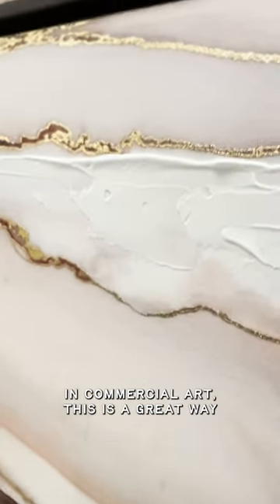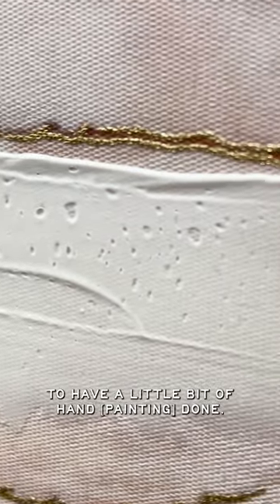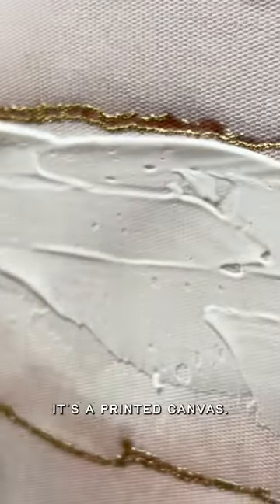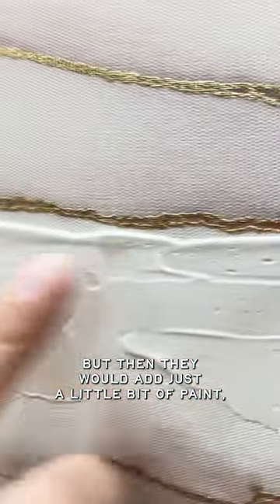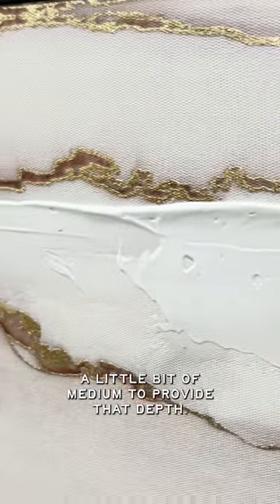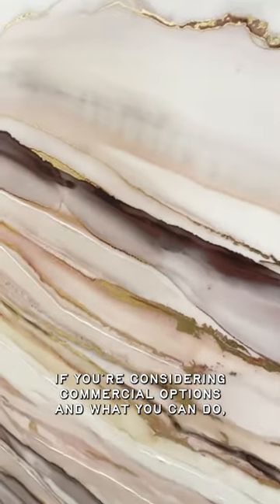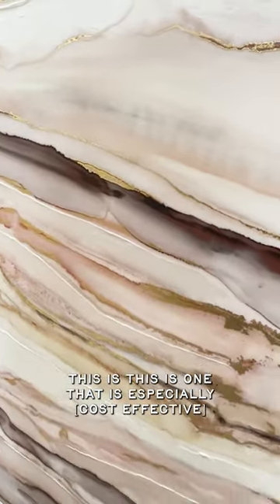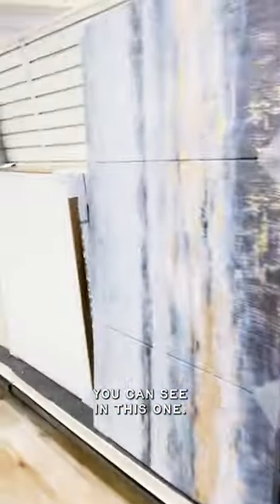Commercial art painting on prints and gold foil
J sharing a few tips on how you can upgrade your prints just like commercial printers do.